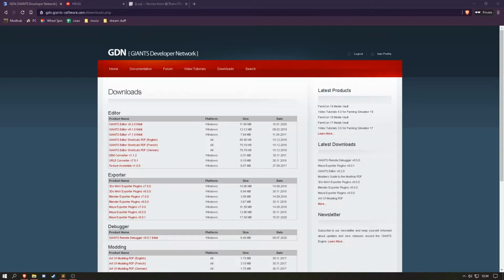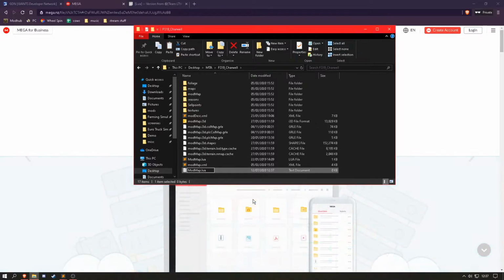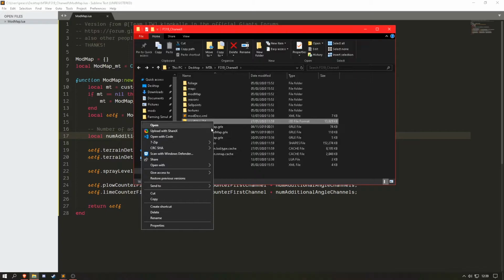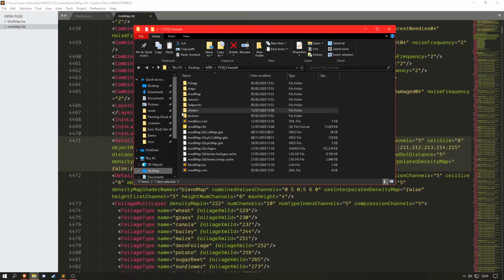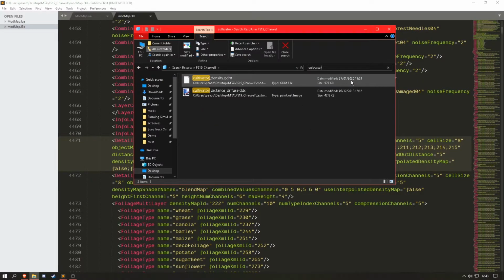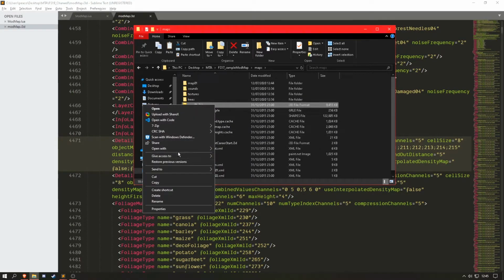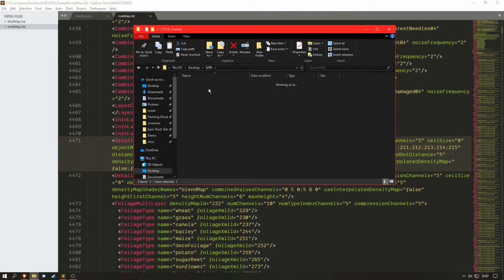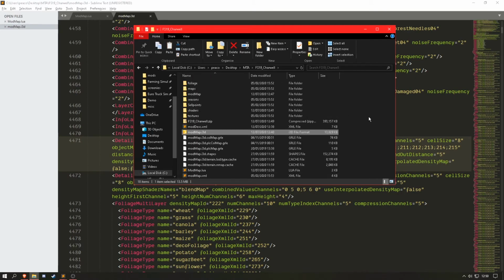ADDING MULTI-TERRAIN ANGLE TO FS19 MAPS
In this video, I am teaching you how to add MTA (Multi-terrain angle) to a FS19 Map.

This will apply to any map, the only differences will be file names and locations, so make sure to use the search feature in the main directory when trying to look for different files.

If you encounter any issues, I will try my best to respond to them in the comments. 🙂